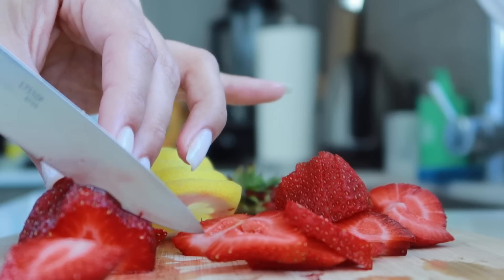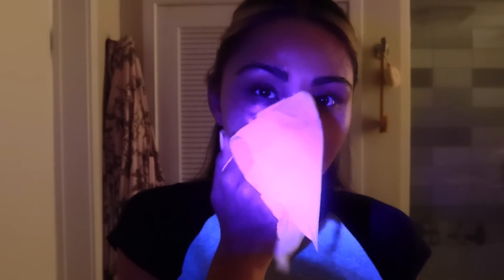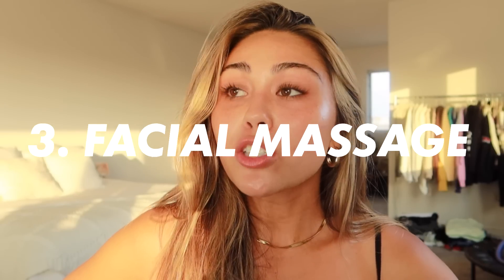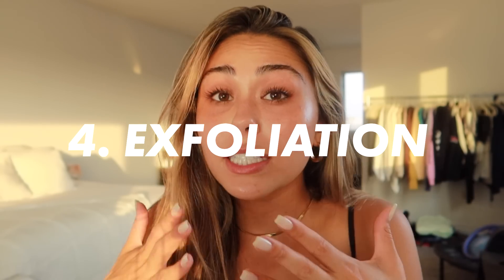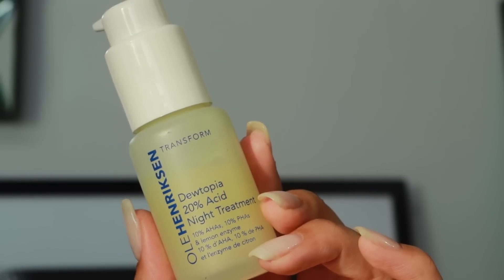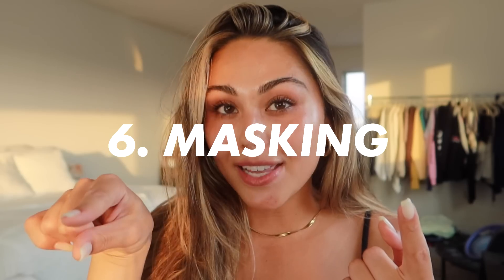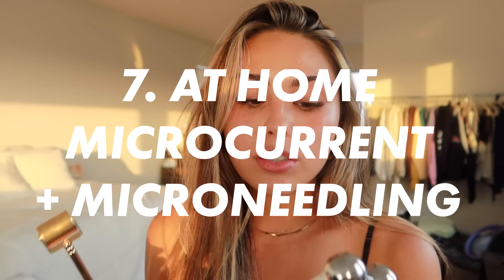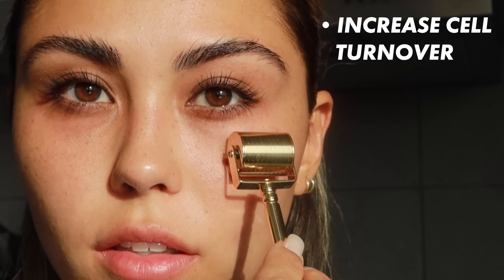7 Skincare Techniques That Will LITERALLY Change Your Skin | Roxette Arisa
My top 7 at home skincare techniques for anti-aging, glowing healthy skin :) thank you Neutrogena for partnering with me! (pay special attention to tip #2!).

Products used:
Neutrogena Makeup Remover Cleansing Towelettes: Available at drugstores and mass retailers nationwide!

Makeup Tutorials for Beginners t=1
Roxette Arisa Drugstore Series xt=1

Welcome to the official Roxette Arisa YouTube channel! On this channel, you’ll find a variety of content including makeup, skincare, beauty and more.

Some links may be affiliate links which basically means if you make a purchase through this link, I receive a small commission which helps support my channel so I can continue making videos thank you for all the love and support!❤️